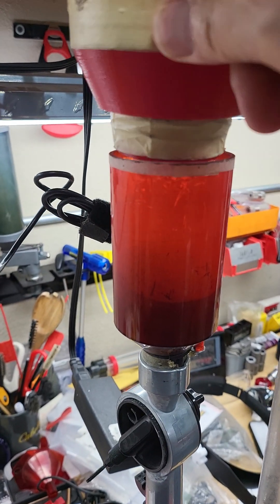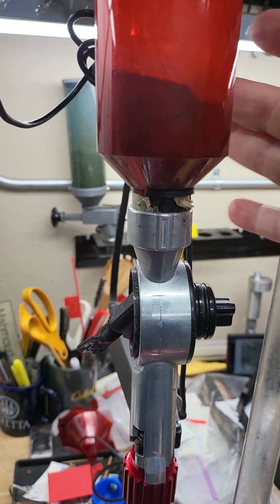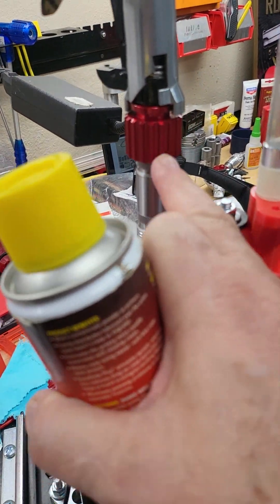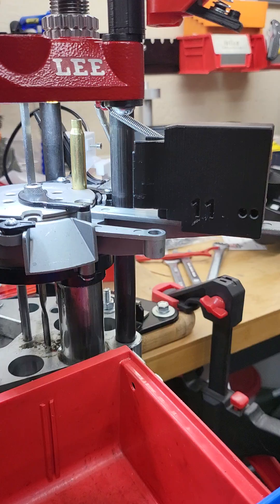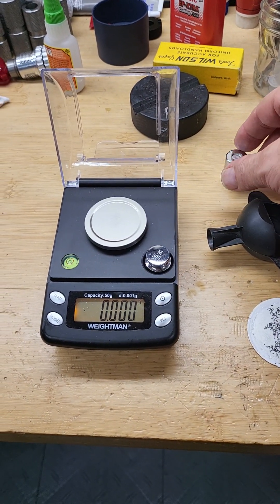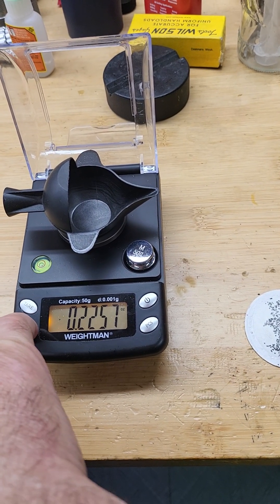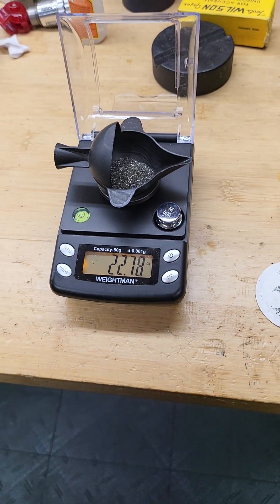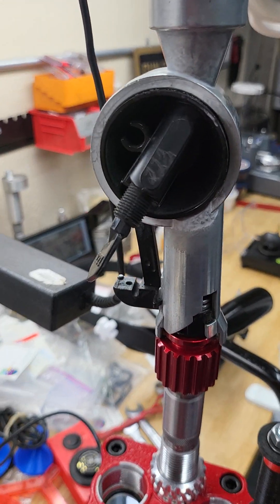LEE powder drop setup, part 3